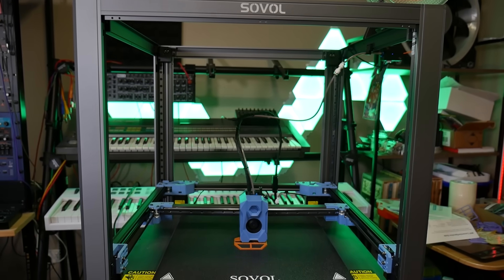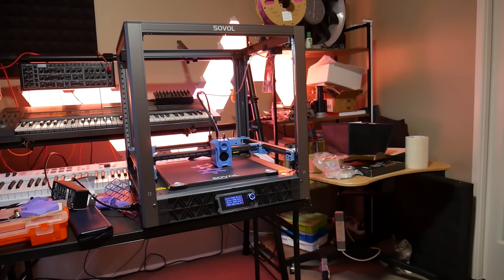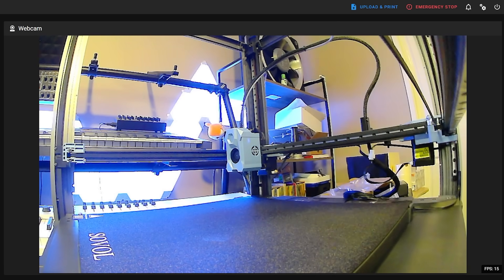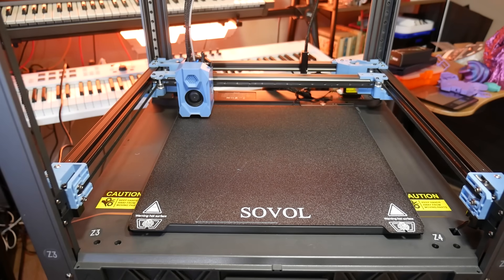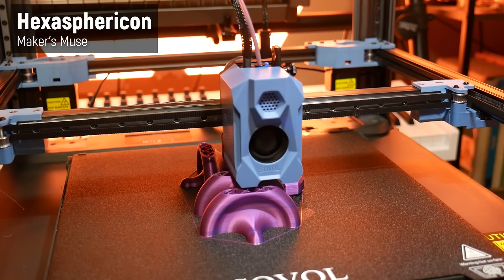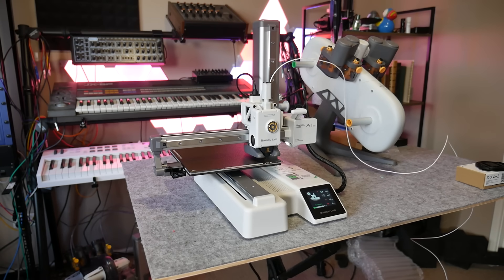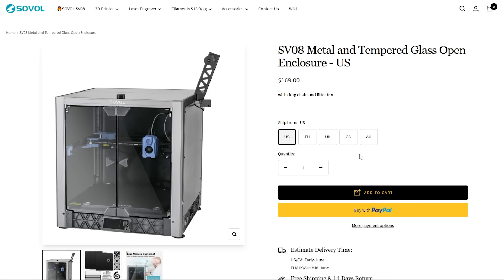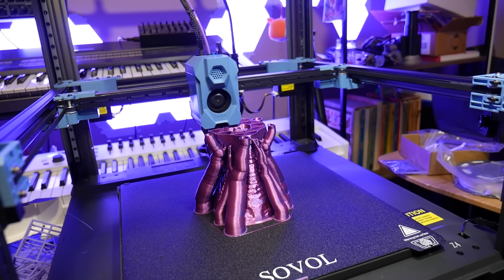Based on a VORON, made by SOVOL... but is the SV08 any GOOD?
3D Printing Essentials